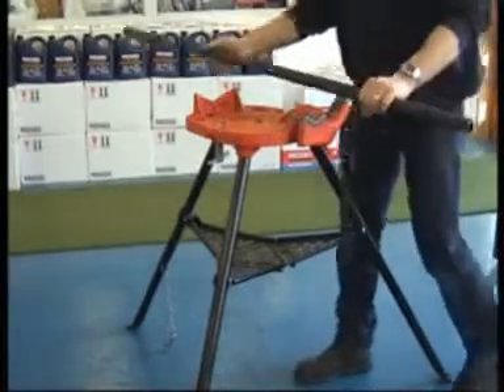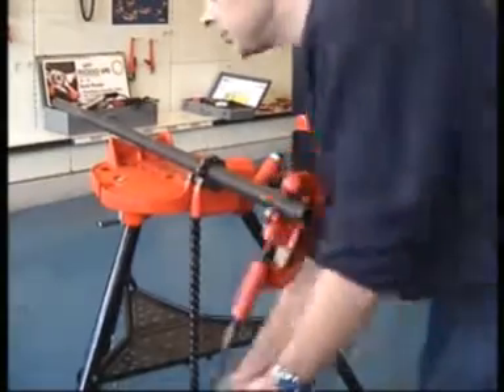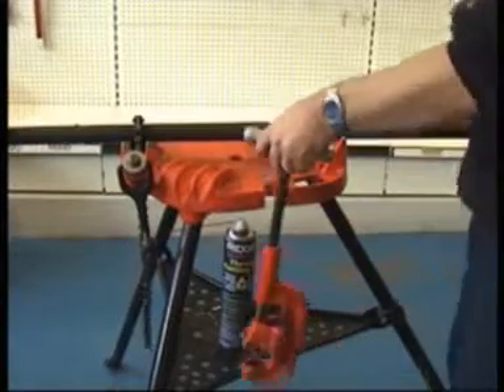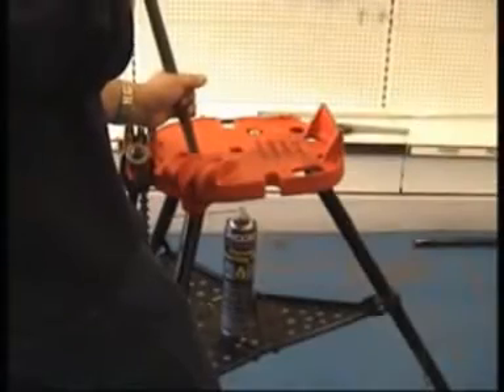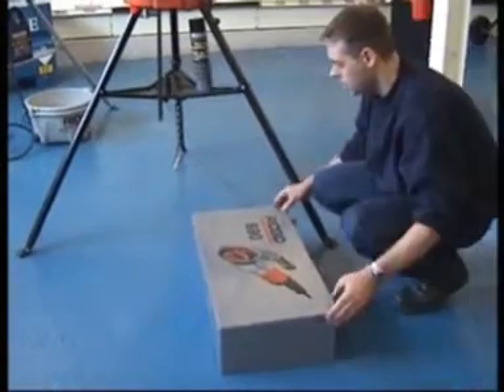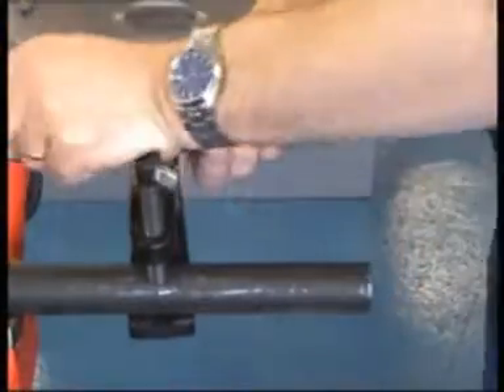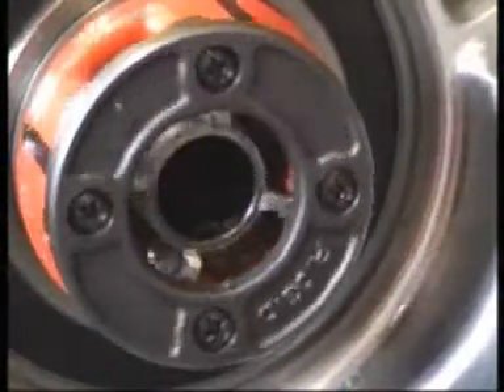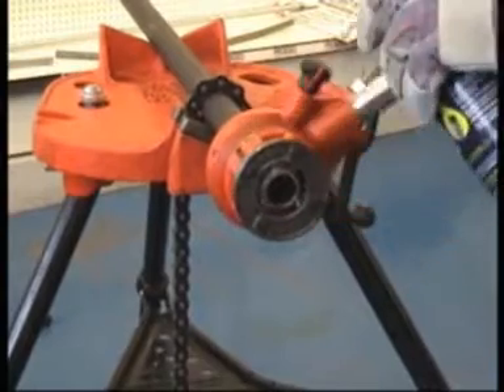Hand Threading and Equipment